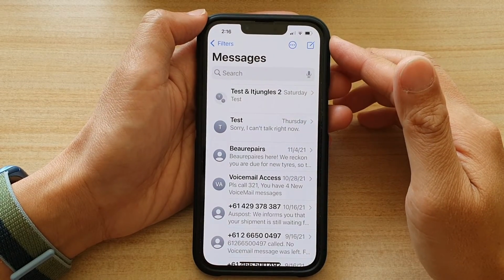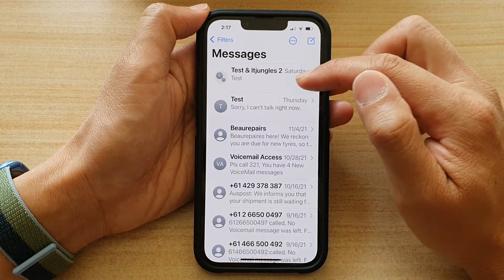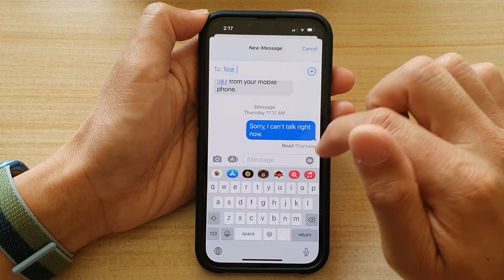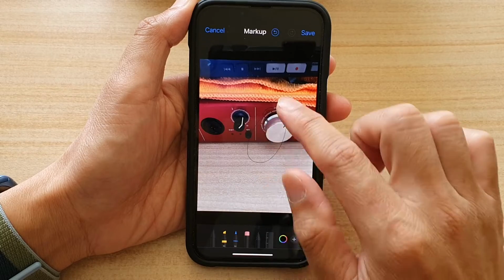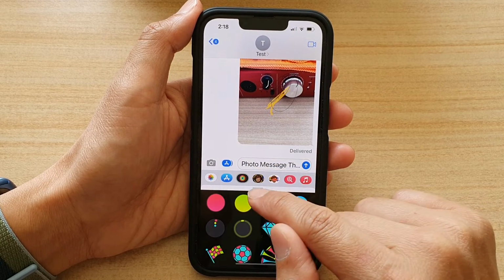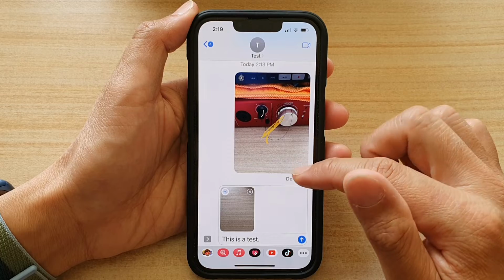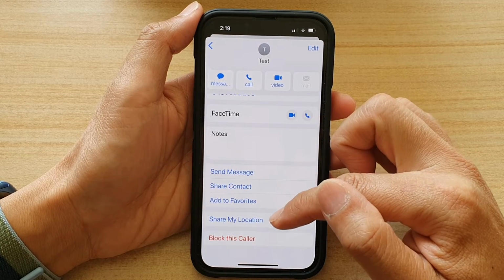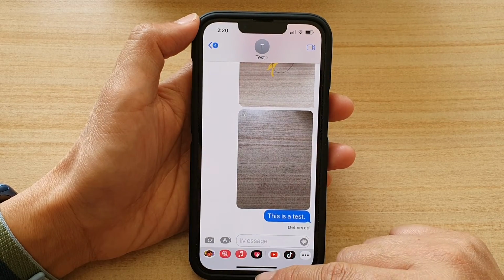iPhone 13/13 Pro: How to Compose and Send Text Messages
Learn how you can compose and send text messages on iPhone 13 / iPhone 13 Pro/Max Mini.